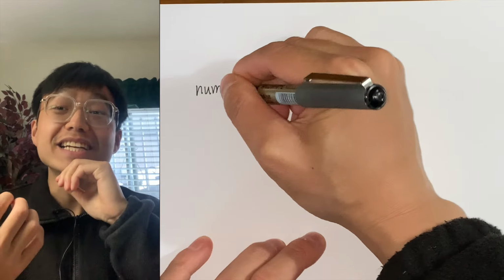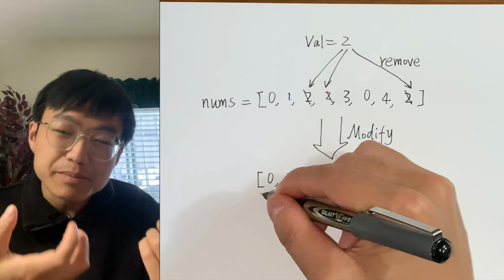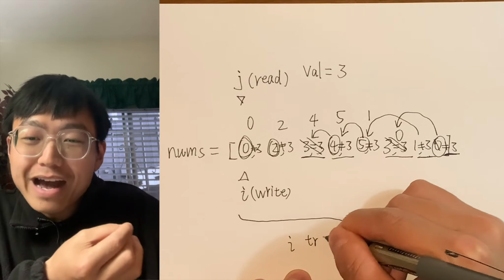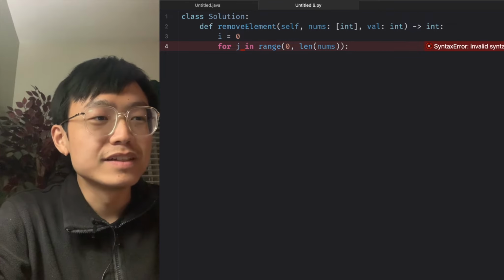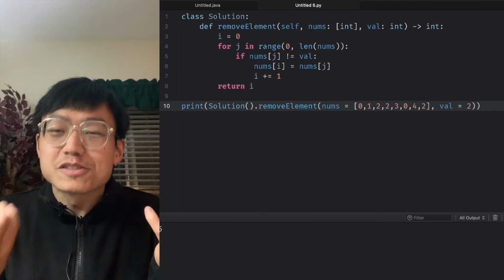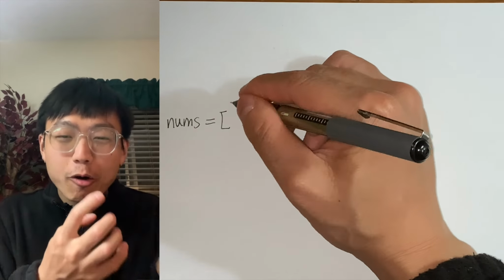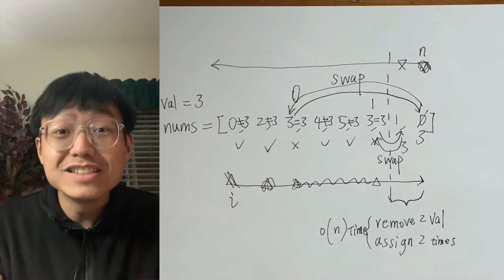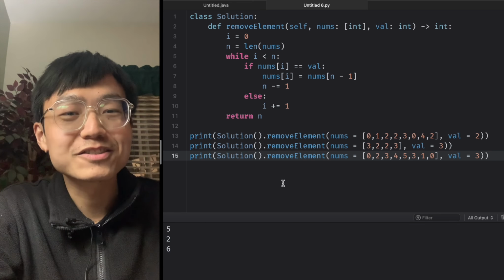11. Remove Element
1:18 Algorithm of Two Pointers Start From the Beginning
2:35 Implementation of Two Pointers Start From the Beginning
4:29 Algorithm of Two Pointers when elements to remove are rare
6:22 Implementation of Two Pointers when elements to remove are rare